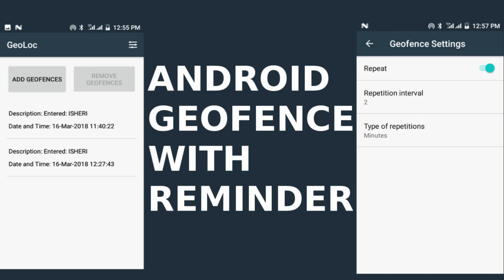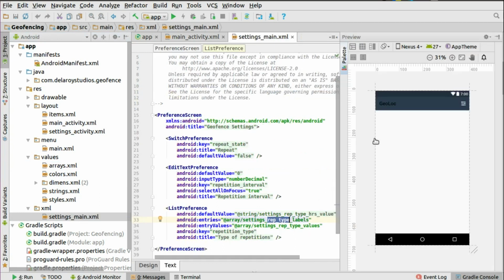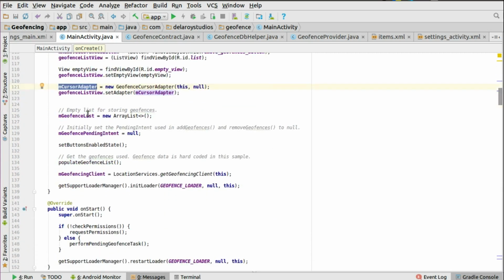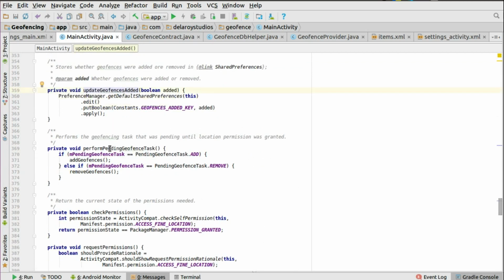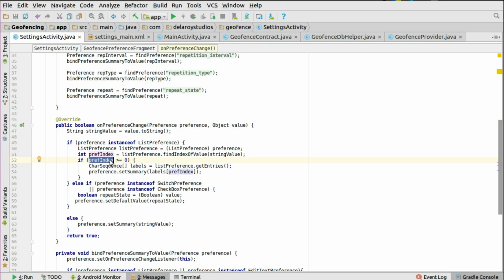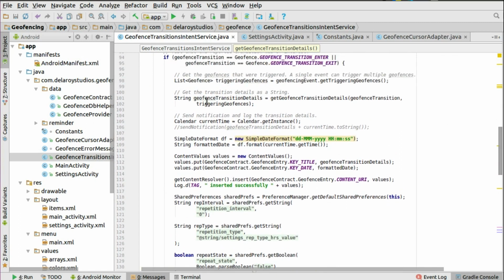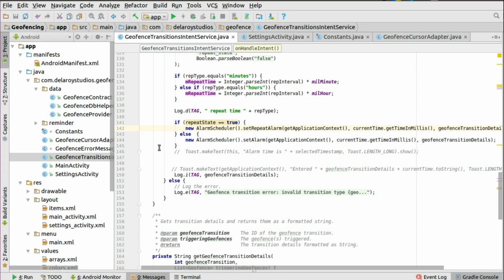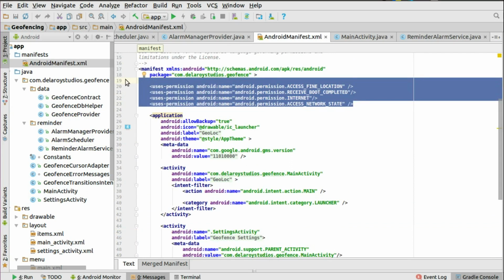ANDROID GEOFENCE WITH REMINDER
This video explains explicitly on how to set a repeat reminder while adding geofences to location coordinates.